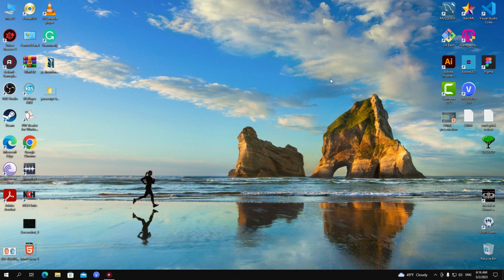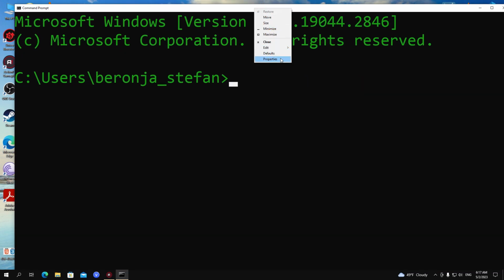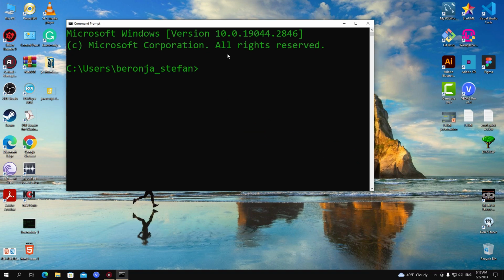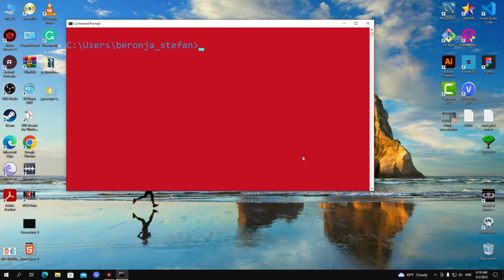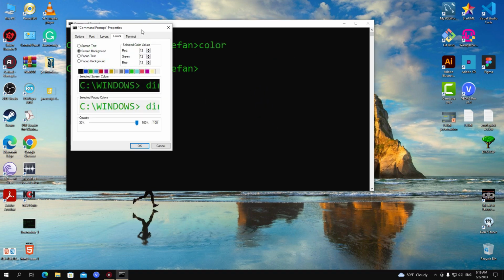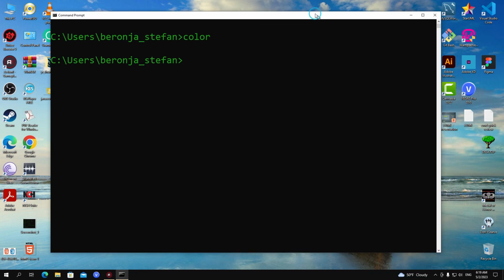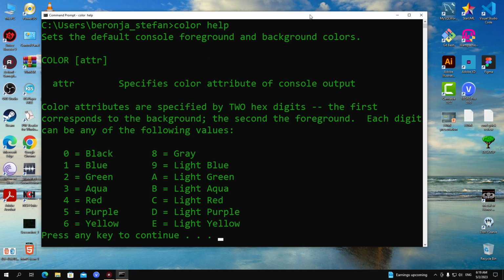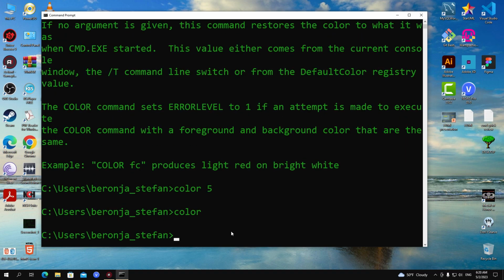CMD commands Part 1 - OPEN CONSOLE, COLORS, FONT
CMD FULL COURSE, learn cmd/command line

CMD/command line
part 2/tutorial 2/How to open CMD/How to change the color of text and the background. How to change size of the text-font